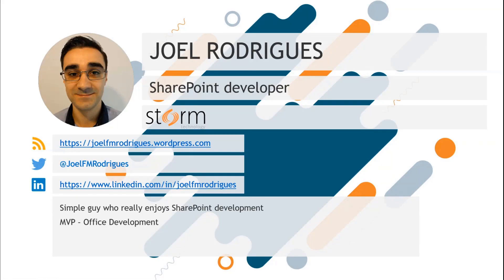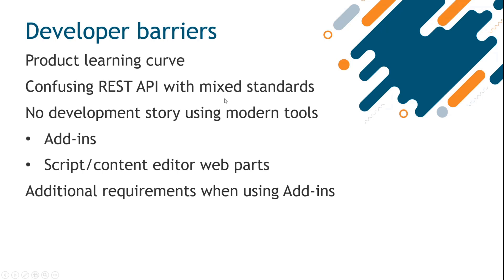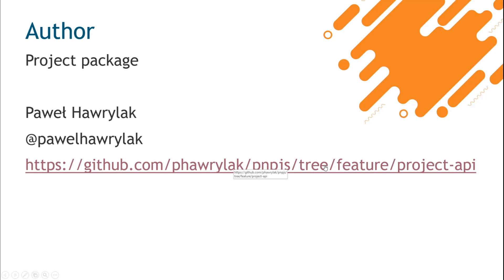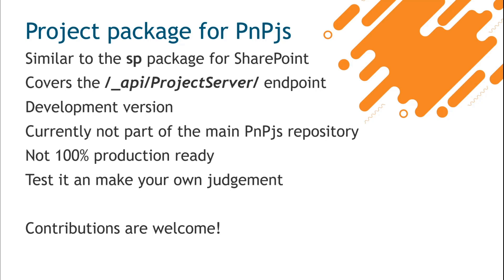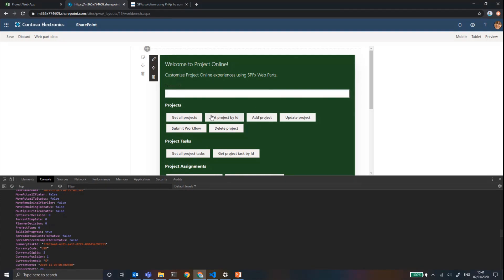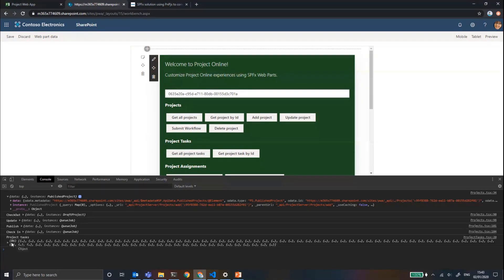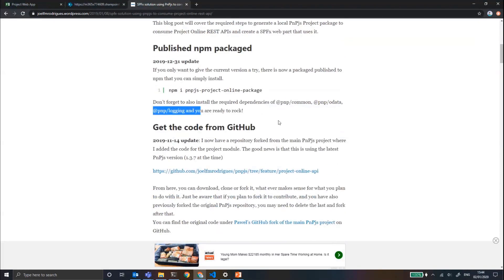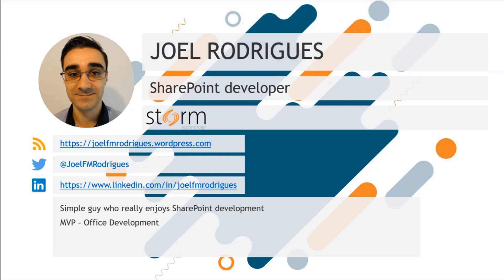Using Project Online REST APIs with SharePoint Framework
This PnP community demo is taken from the bi-weekly SharePoint Developer Community – SharePoint Framework and JavaScript Special Interest Group (SIG) call recorded on January 2, 2020.

In this 12-minute video, PnP Community member Joel Rodrigues shows viewers how accessing Project Online APIs via IntelliSense in SPFx is very easy as opposed to traditional methods.  Joel has built upon foundational PnPjs Project API work from Pawel Hawrylak @pawelhawrylak.

Developers can try the Project module for PnPjs either by getting the published npm package or by downloading the code from GitHub.  Two key advantages of using SPFx for Project is extensibility options and development time savings.

Presenter:
• Joel Rodrigues (Storm Technology Ltd) | @JoelFMRodrigues

• Original Repo - Project Package Pawel Hawrylak @pawelhawrylak